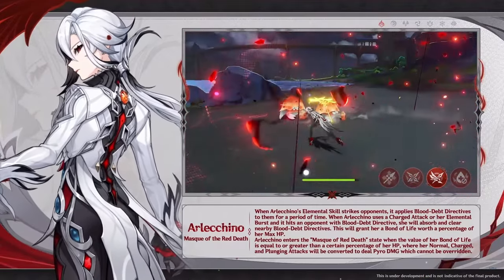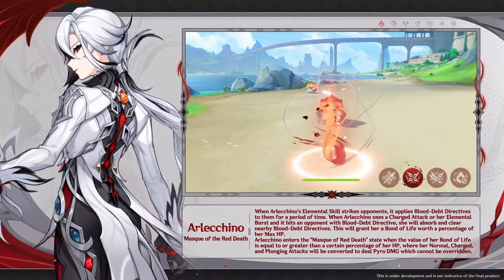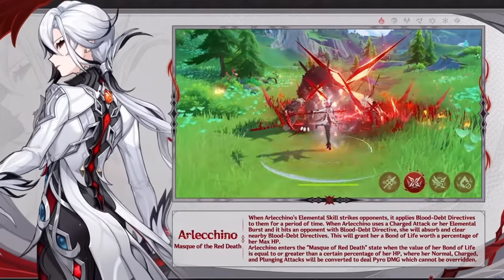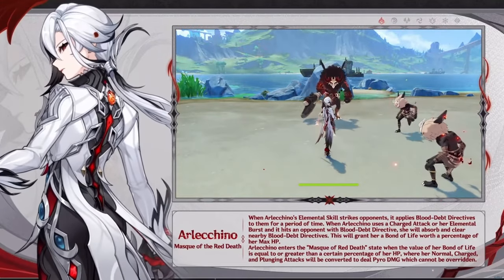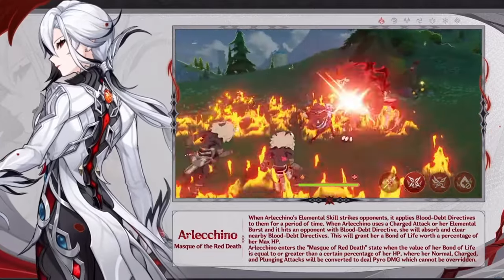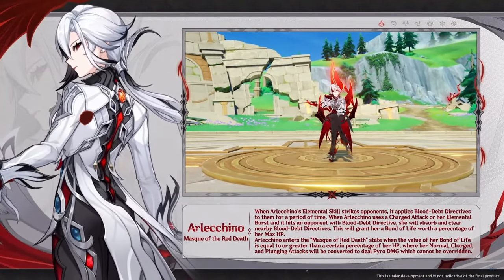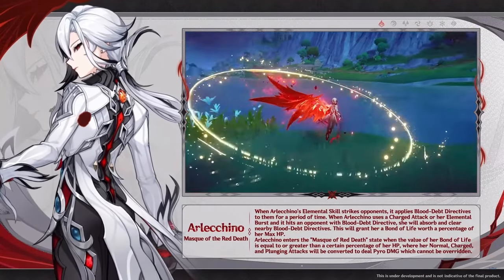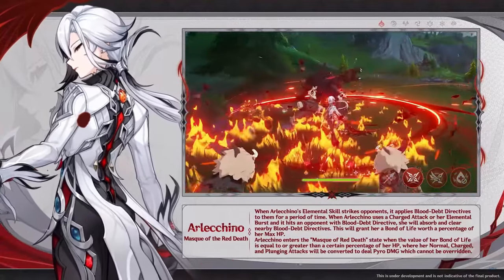Arlecchino Can't Be HEALED?! Abilities & Gameplay REVEALED! [Genshin Impact Guide]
ARLECCHINO GOT FINALLY REVEALED with a First GAMEPLAY Trailer in the 4.6 Genshin Impact Livestream! And she has a somewhat "confusing" kit, so here i try to explain and showcase a guide about how she works and why you should be careful about wanting to PULL HER ! "is she worth pulling?"